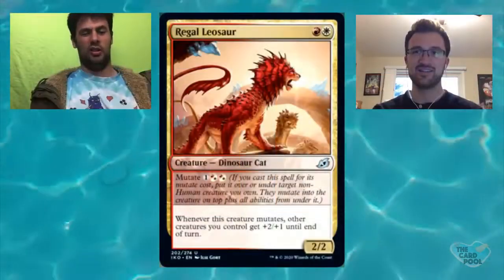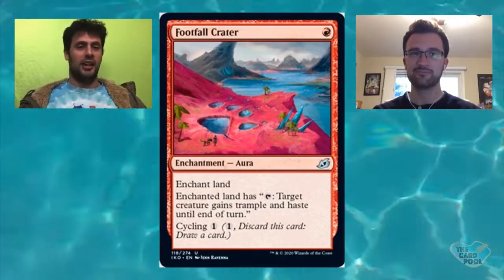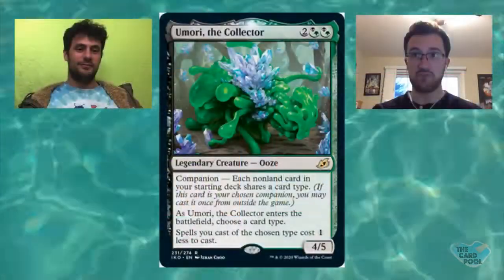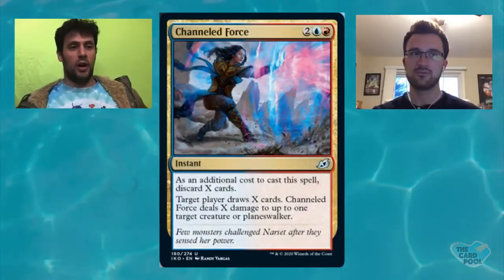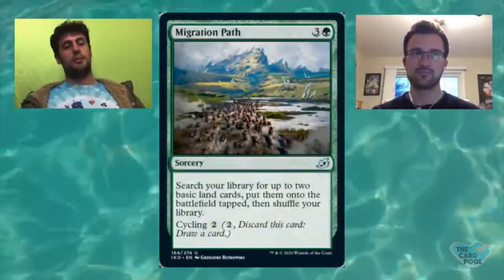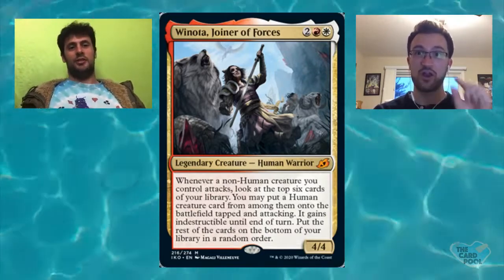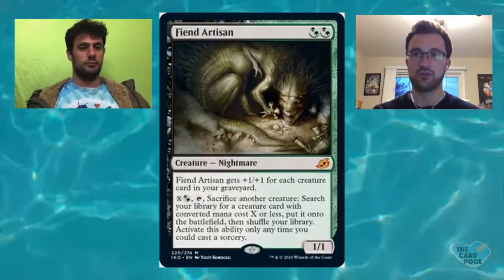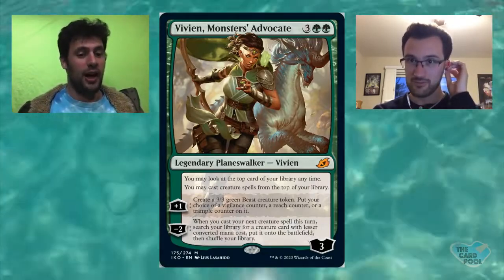Quick Look At Ikoria | Magic Moment #16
The release of Magic's monstrous new set, Ikoria, is just a few weeks away, and we're taking this time to take a dive into the brand-new cards in all their creature-feature glory. So is Ikoria a scary good time, or is it a just a bigger flop than usual? Watch as Stu and Kyle debate the merits of the new set in our latest Magic Moment!

Additionally, if you want to check out the decks we referenced in this video, try these links: